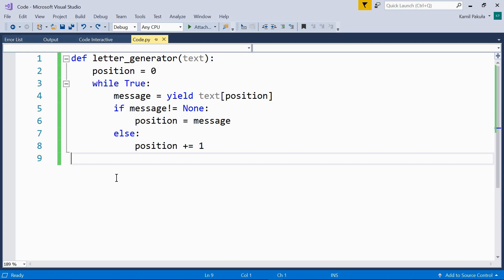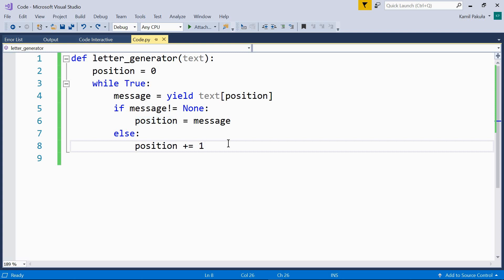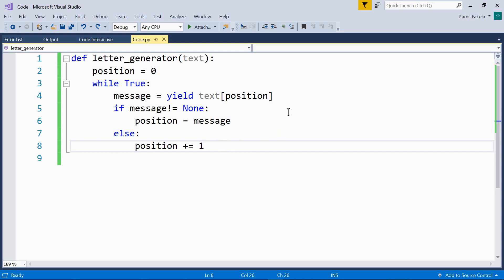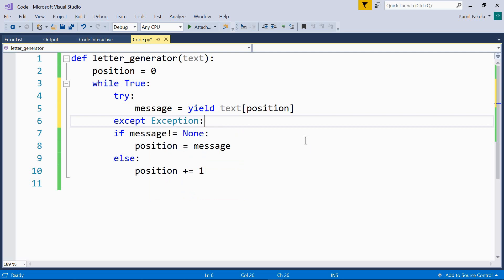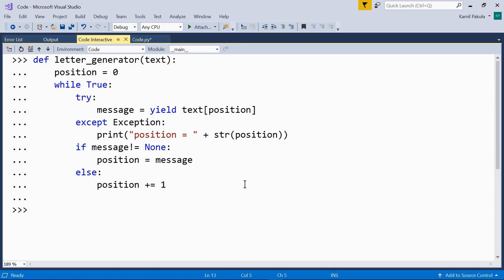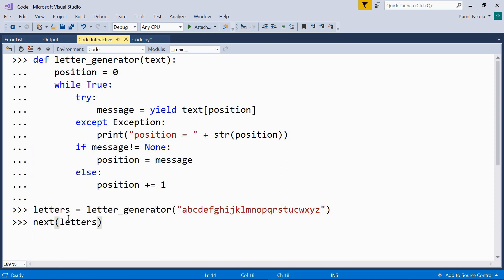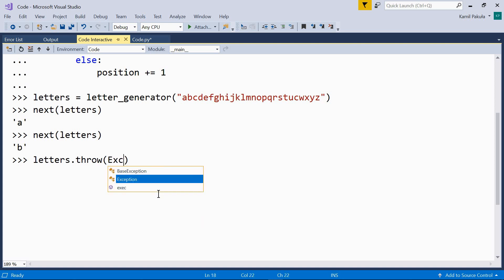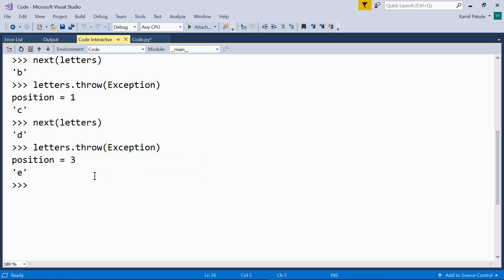The throw Method on Generators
In this Python video we’ll see how to use the throw method on generators.

If you want to learn the basics of Python in a systematic way, I have a course on Udemy: Python Jumpstart Course. It covers the basics of the language. The course consists of 80 video lectures and 70 simple practical projects.